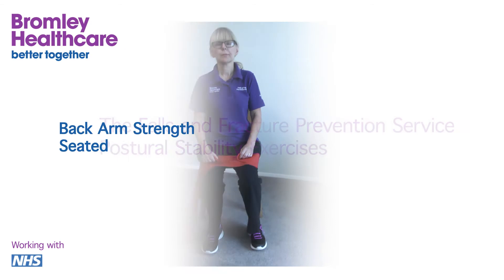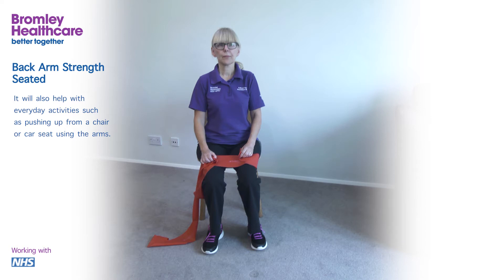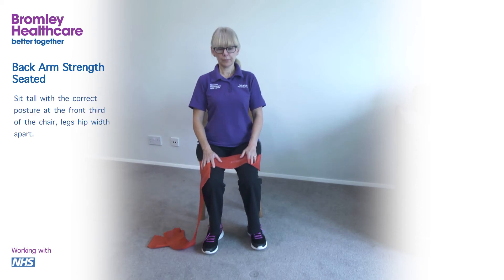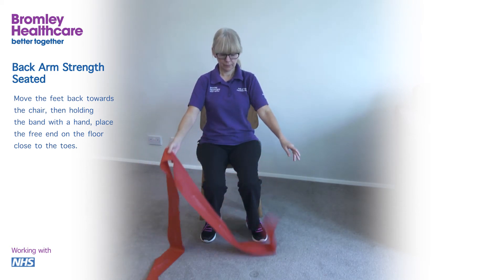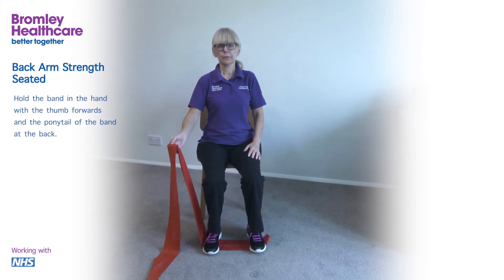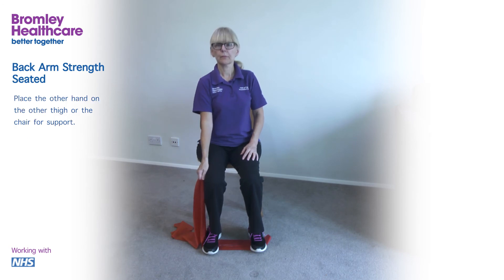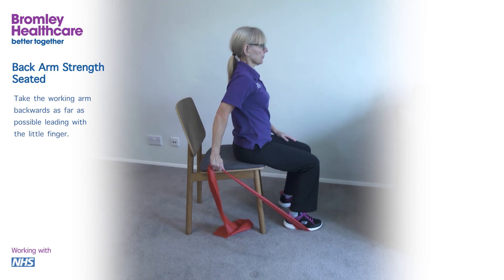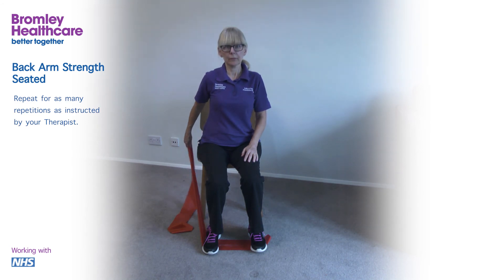Falls and Fracture Prevention - Back Arm Strength Seated